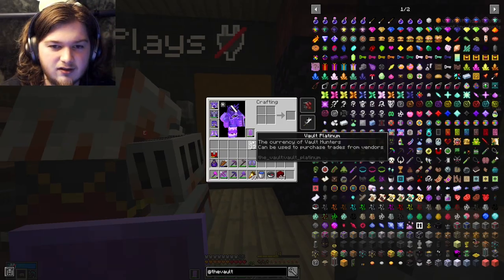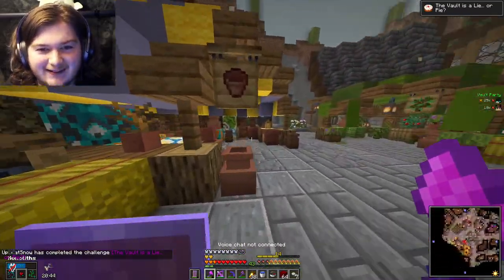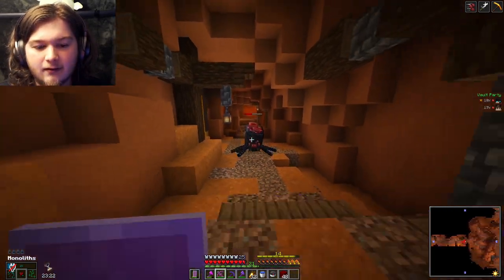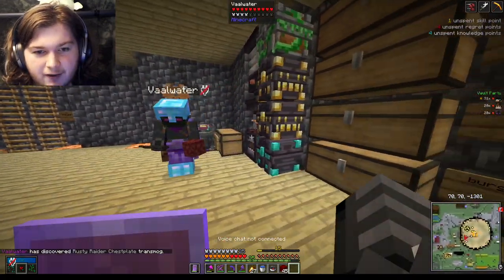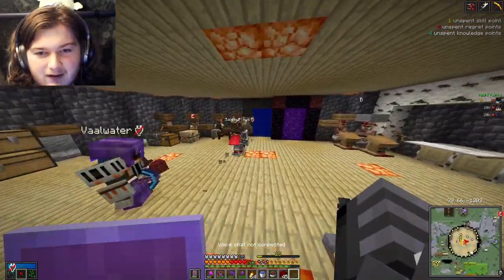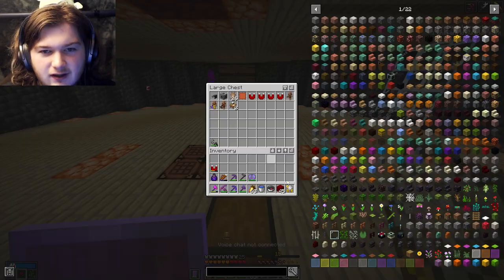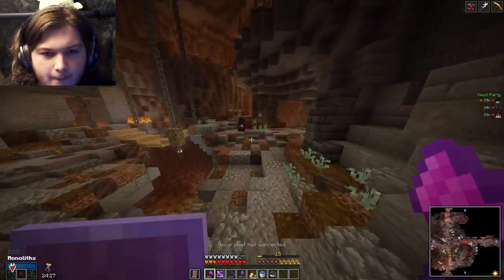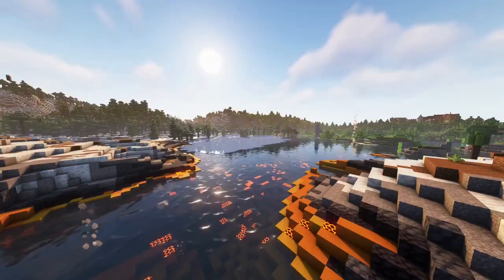I RAN A DIY VAULT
Timestamps
0:00 intro
0:52 vendor room
2:30 Elite spider
4:46 More vaults
6:36 craasheeddd
10:09 End